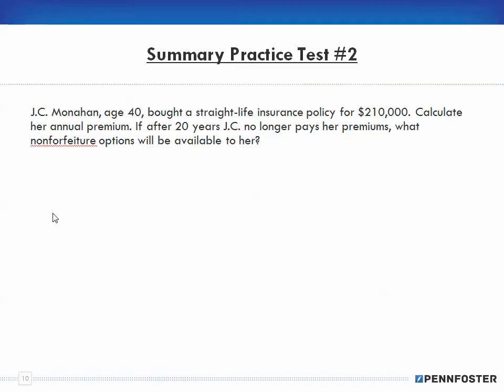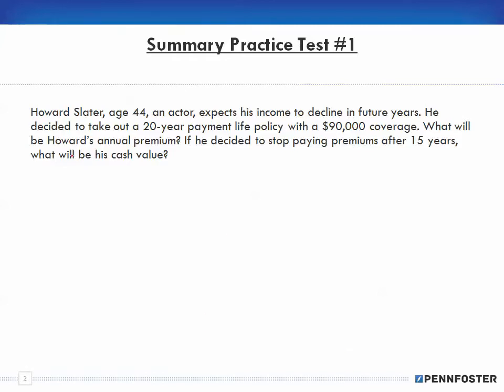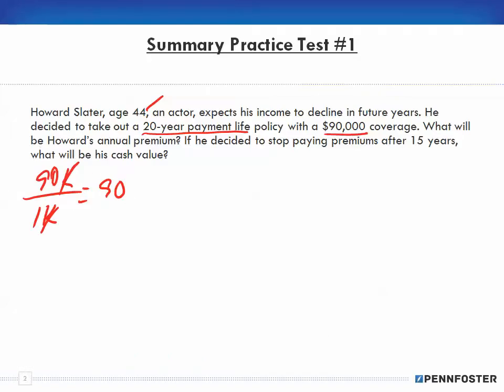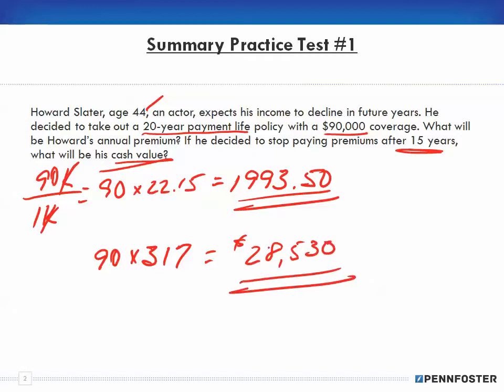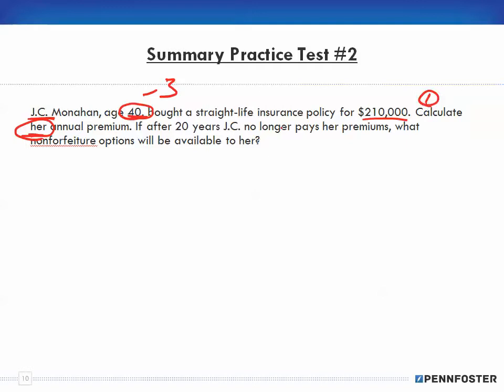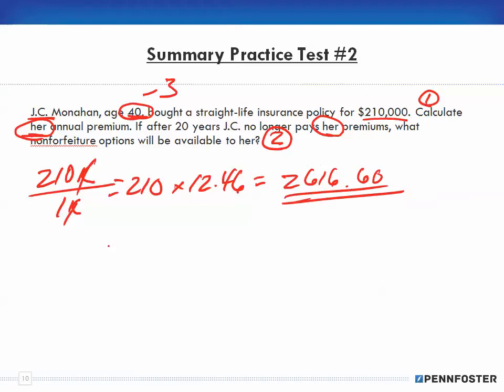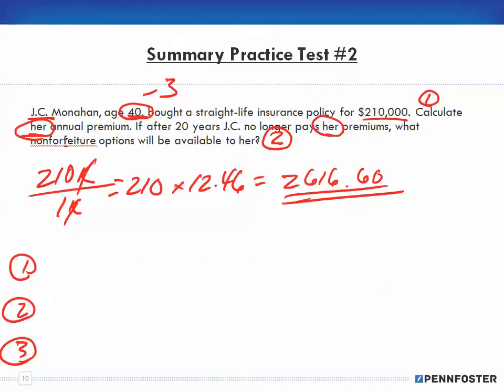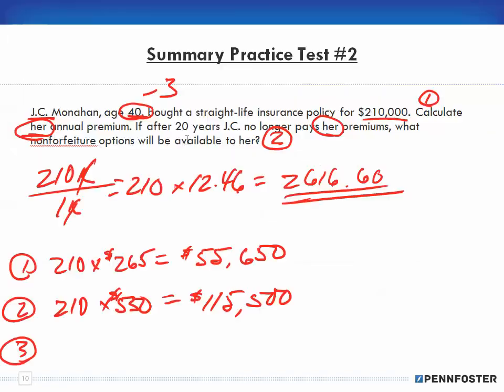Math for Business and Applications Ch 20 Summary Practice Test 1 to 2